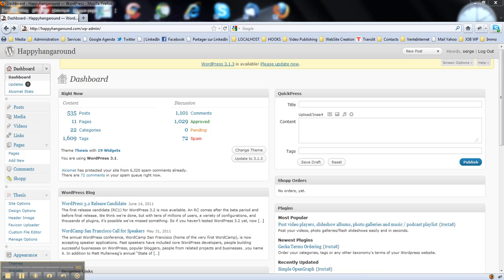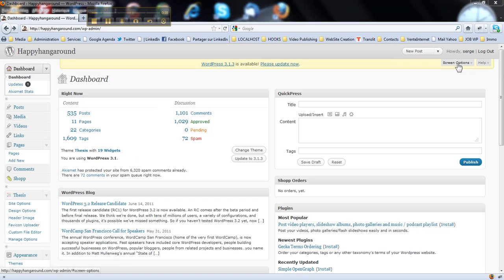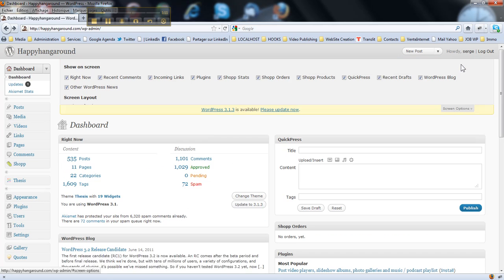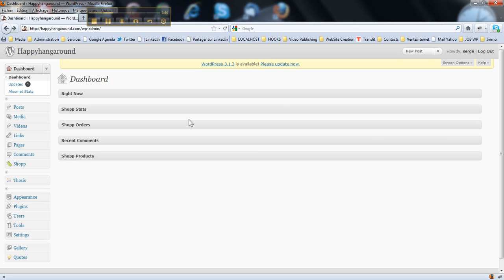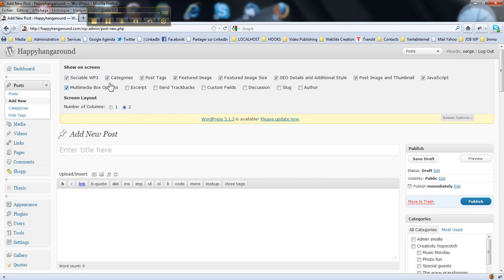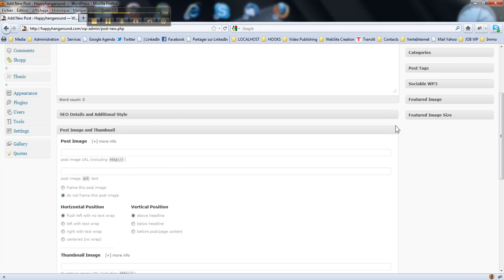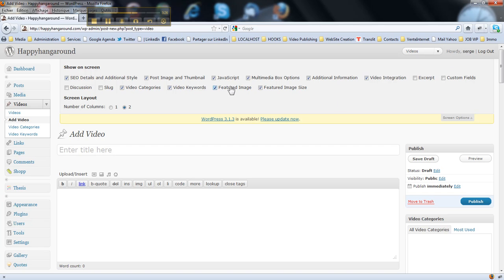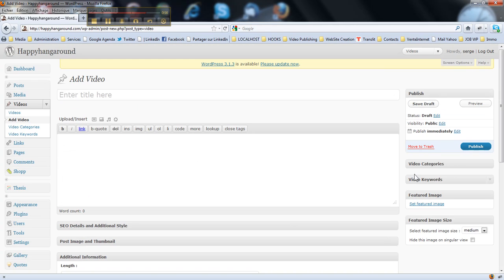Clean Dashboard Wordpress with screen options (for anka)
How easy it is to have a clean wordpress dashboard. How to find a missing editor metabox under wordpress. How to disable the metaboxes you don't need.